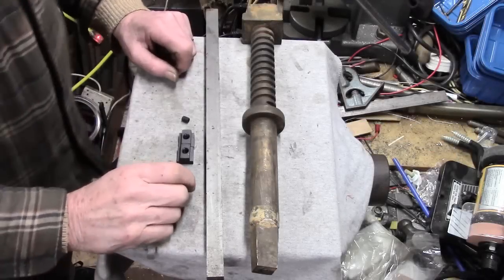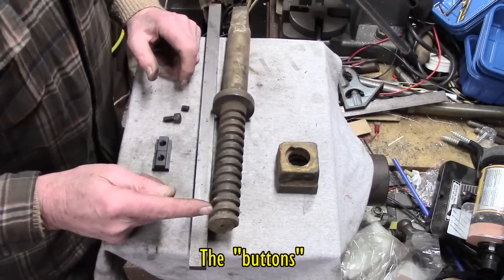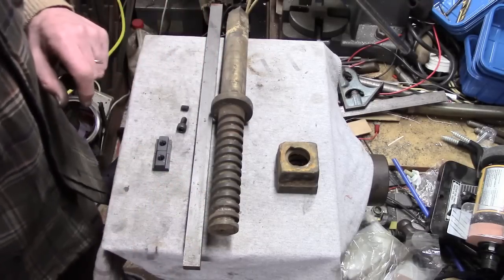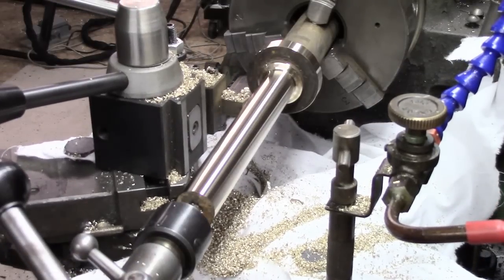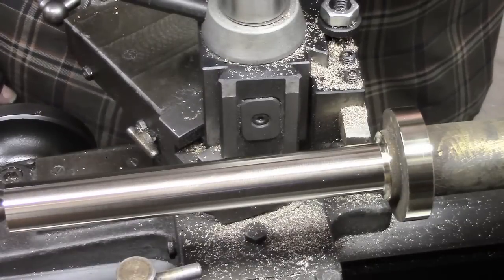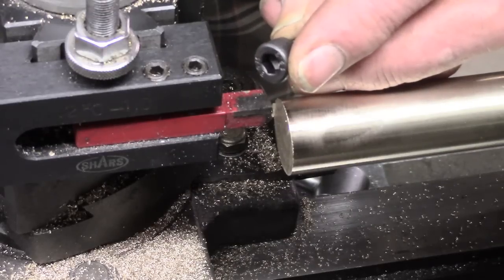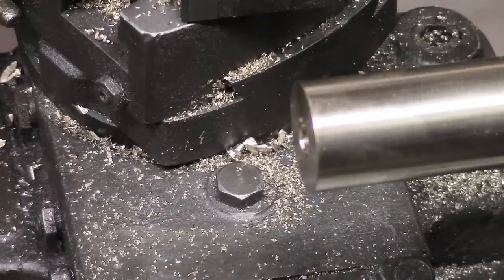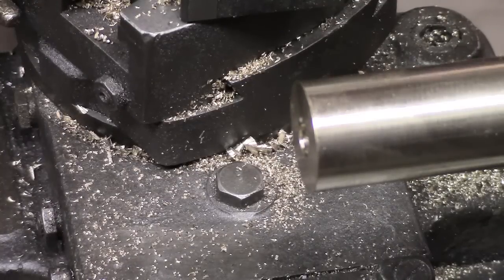Low Profile Clamps for the Mill - Part One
I discovered on "HomemadeTools.net'' an idea for a useful small project. Poster "Kwackers", dated Oct 2010, showed a pic and brief info on this which rather appealed, making small 'buttons' secured to the T-slots with lockable 'extended length' T-nuts, and using a through cap bolt with the head turned slightly eccentric - thus giving a cam operation. This permitted tightening against the edge of what might be a fairly low profile workpiece on all sides that needs faced or similar. Here, we begin, giving an initial description and getting out some material to use. The "buttons" are using brass and to achieve this we have to turn off some thread on a very large gate valve inner - to get down to usable just under 1" round. Due to ambient temps below zero - this start was just that, a start!